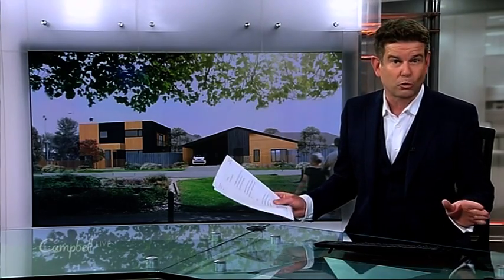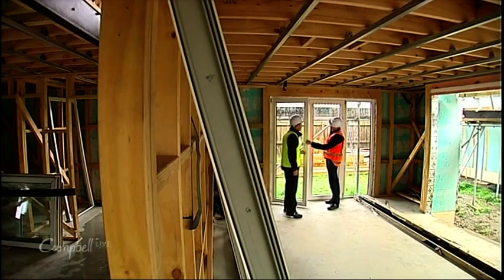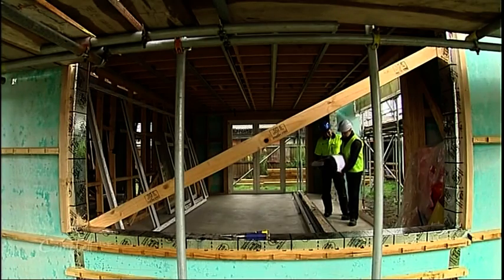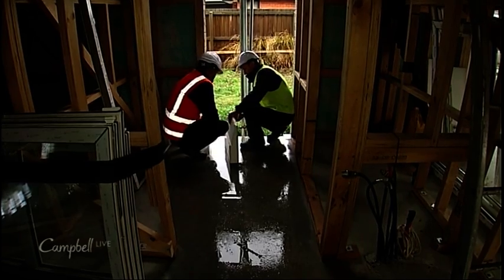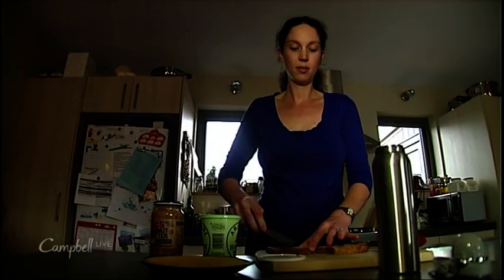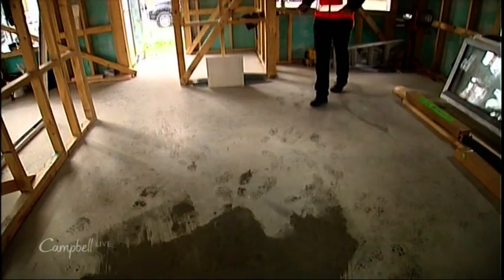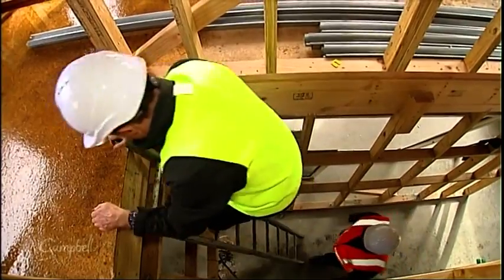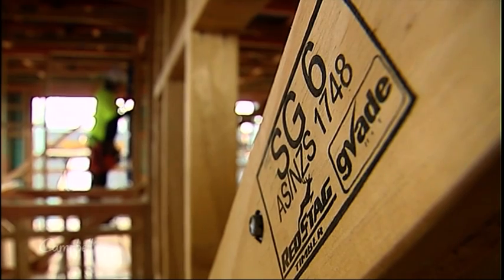10 Star home during construction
Campbell Live storey on NZ's 1st 10 star homestar built home that was originally designed to achieve a 9 star design rating by Bob Burnett Architecture and then upgrade to 10 stars during the construction.